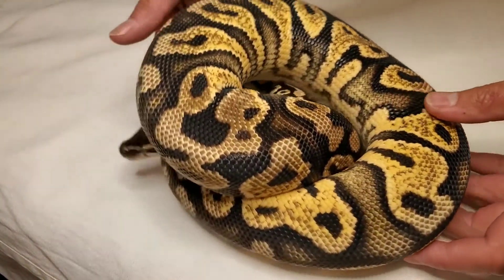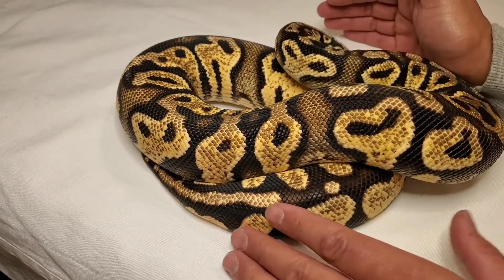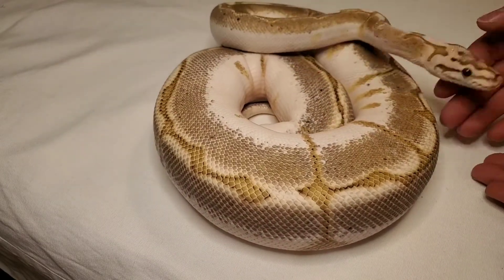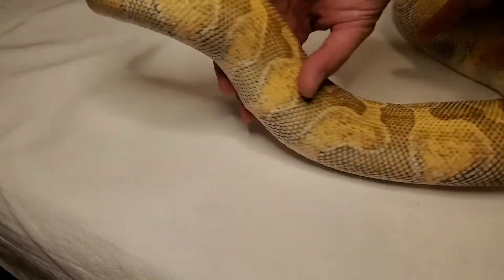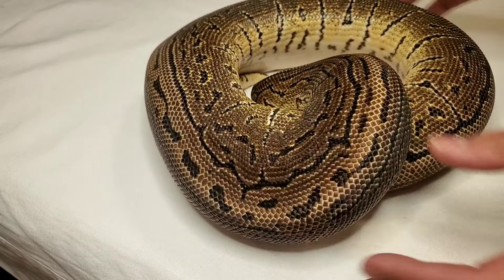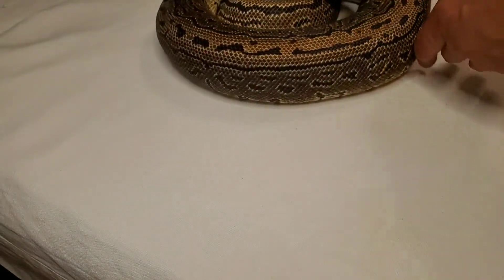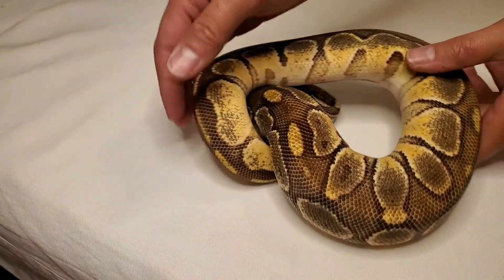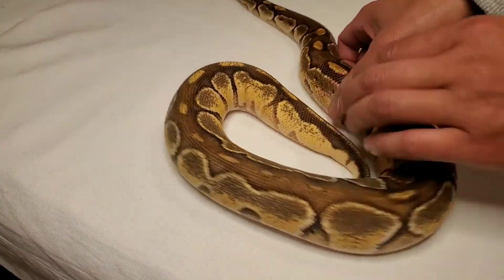Breeder ball pythons